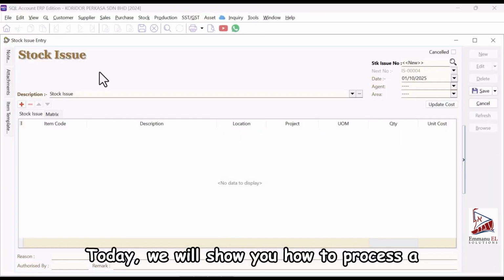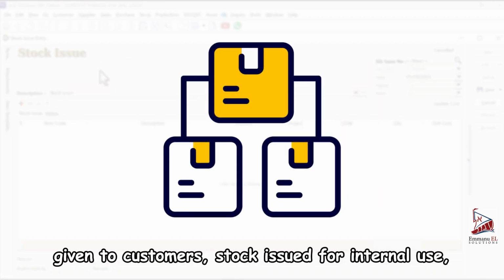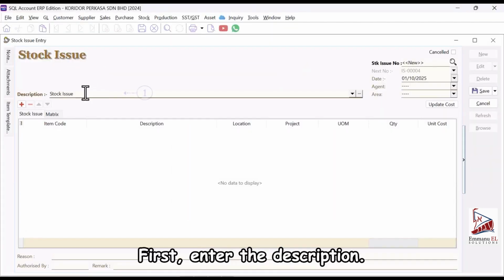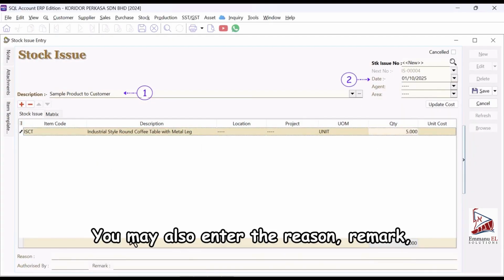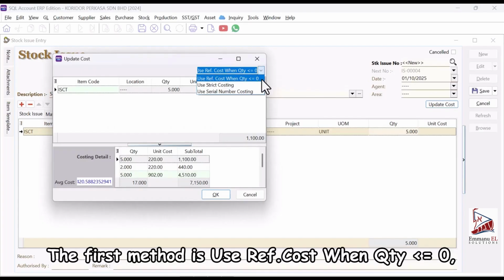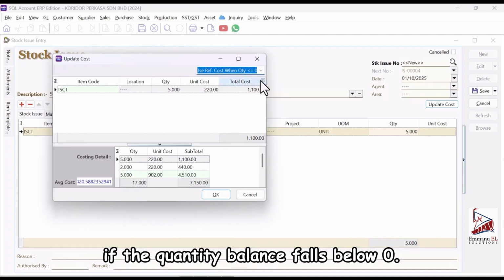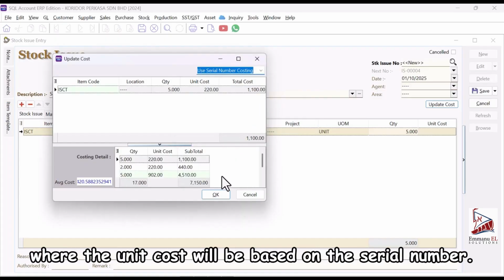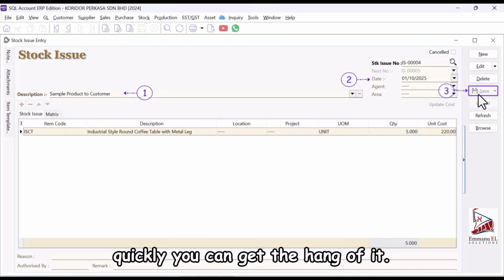SQL Stock - Stock Issue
📘 Tutorial: Performing a Stock Issue in SQL Accounting System

🔹 What is a Stock Issue?
A Stock Issue is used when you need to reduce stock quantities without generating a sales invoice. Common scenarios include:
•  Damaged goods removal
•  Internal usage of stock
This ensures your inventory records remain accurate while reflecting non-sales deductions.

⚠️ Key Considerations
•  Always double-check the item code and quantity before posting to avoid accidental deductions.
•  Use remarks consistently so auditors and team members understand the reason for each issue.